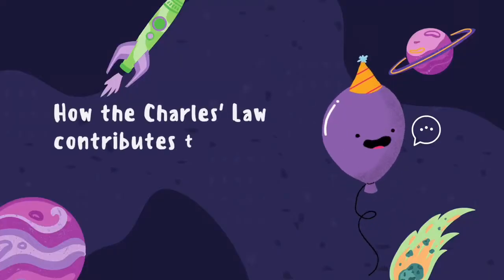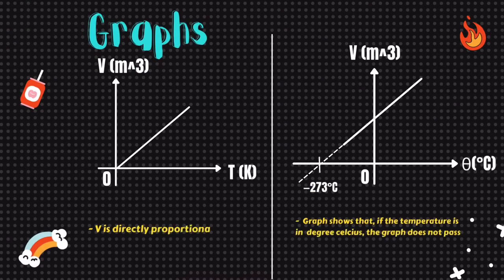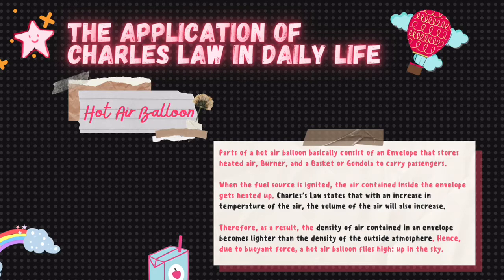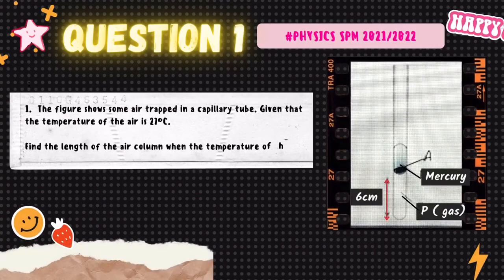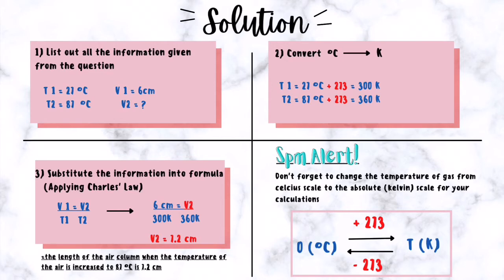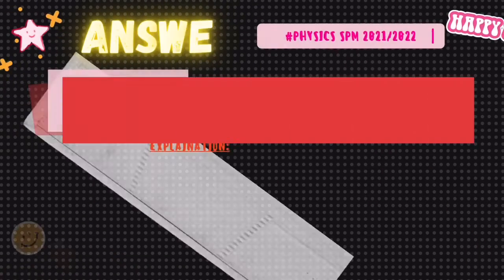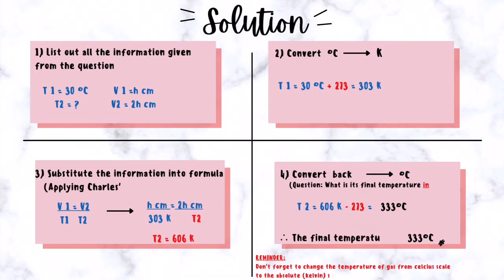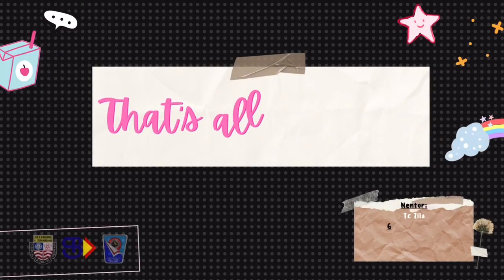SESMA OUTREACH 2021: FIZ 2 - CHARLE'S LAW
PHYSICS GROUP 2

MEMBERS:
1. ARIANA FALISYA BINTI AIDY @ MOHAMED SHAWAL
2. IKHWAN IRFAN BIN RUSLAN
3. KHAIRUL FAHMI BIN RAZLAN
4. KU FAROUQ BIN CHE KU ZAKARIA
5. MOHAMAD IQBAL HARIF BIN HANAFI
6. MUHAMMAD ALIUDDIN BIN MOHD ZULFAKRY

MENTOR:
CIK NORAZILA

TITLE:
BOYLE'S LAW

THIS VIDEO CONSISTS OF:
i)        Definition of Boyle’s Law
ii)        Applications of Boyle’s Law
iii)        History Of Boyle’s Law
iv)        Example of questions